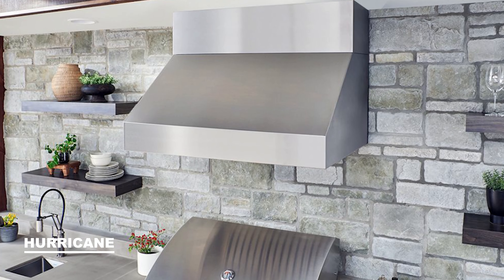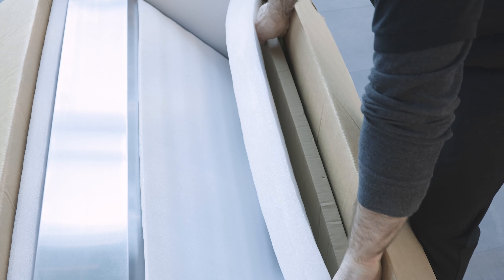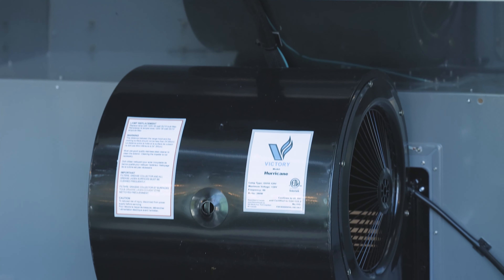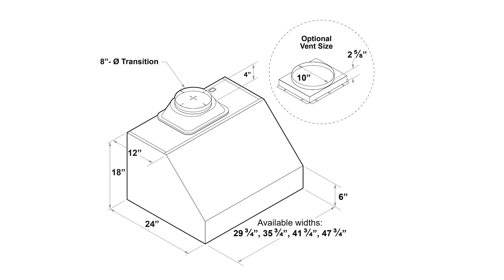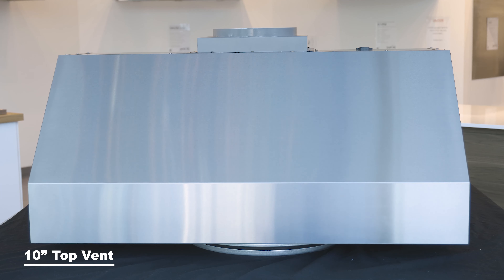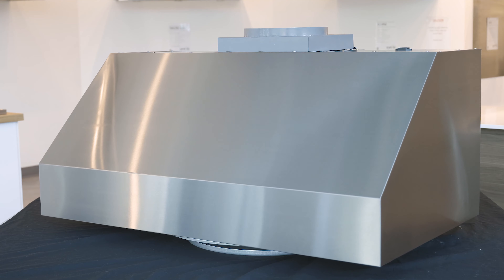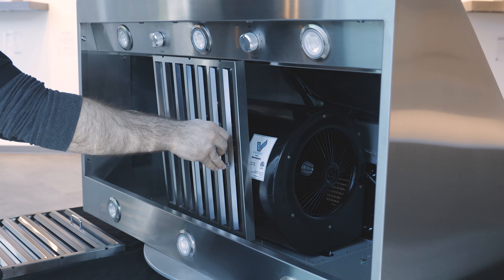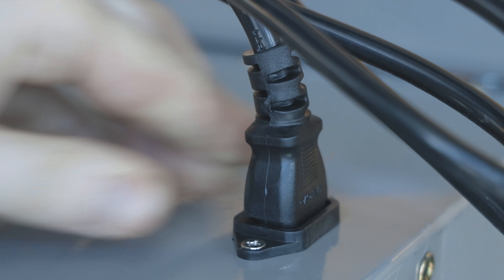Victory HURRICANE . Heavy duty range hood assembled in Canada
Best value 2021 range hood. Similar to Wolf, Subzero, Thermador,  but better built and cheaper